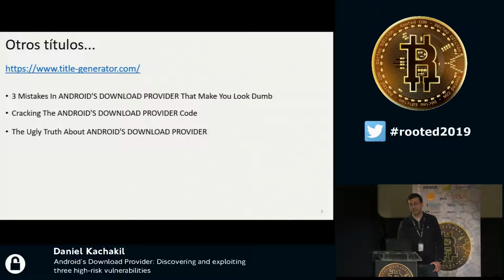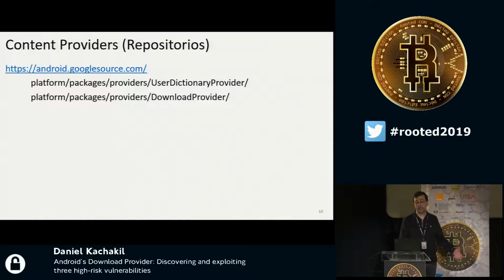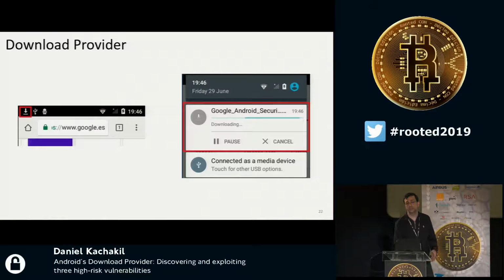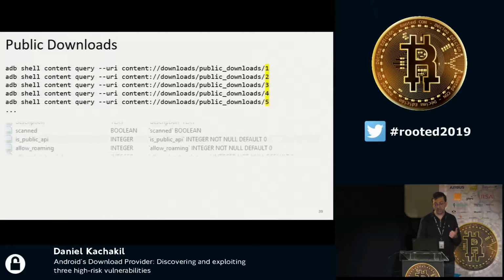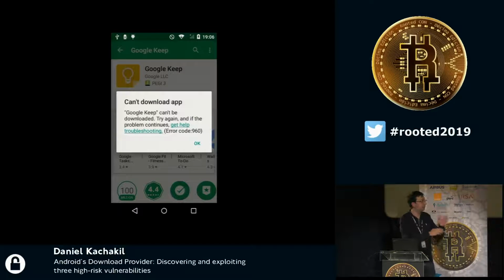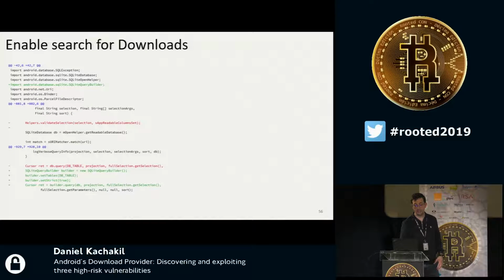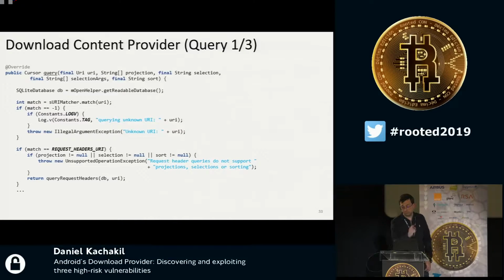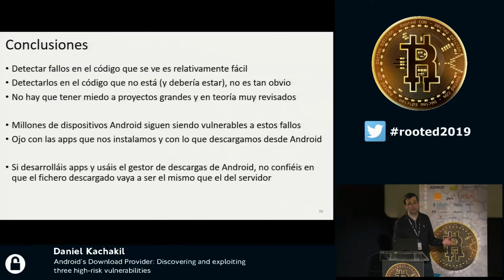Daniel Kachakil - Android's Download Provider: Discovering and exploiting ... [RootedCON2019-ENG]